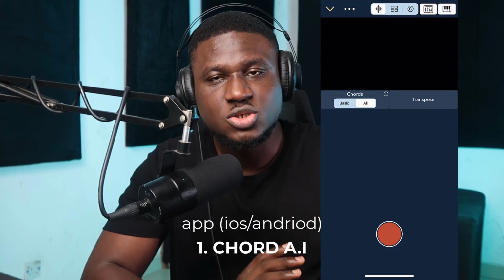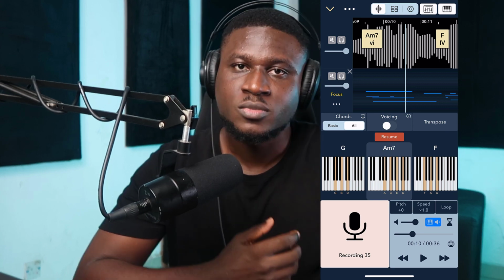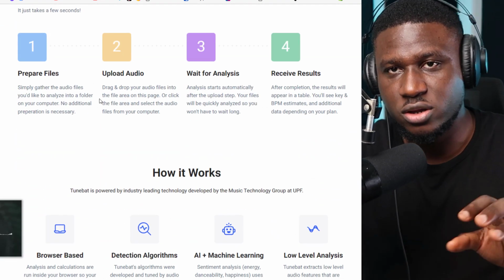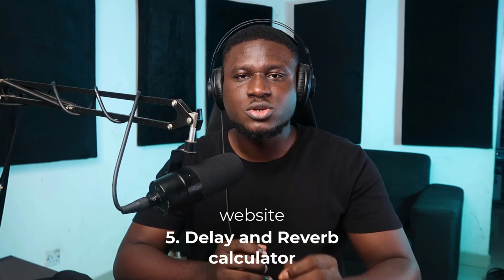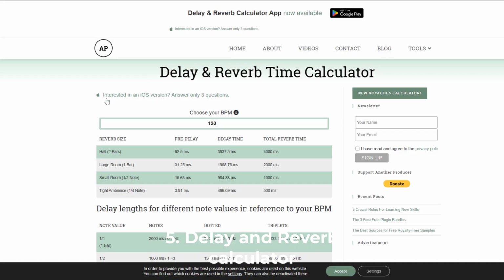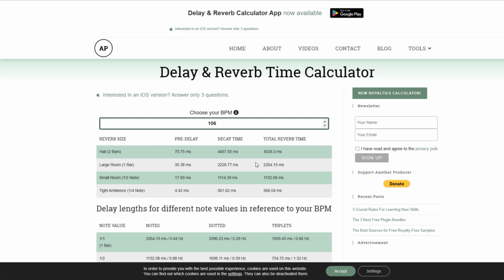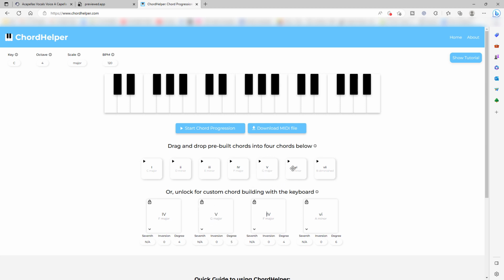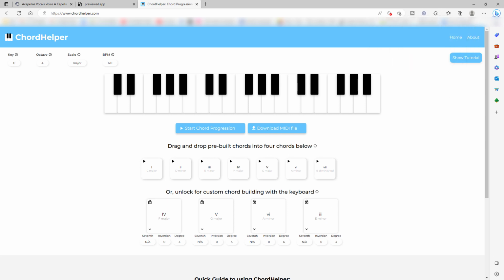Music production tips and tricks for beginners - 7 Free tools for PRO BEATS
Music production tips and tricks for beginners - 7 Free tools you must have

music production for beginners,ai tools for content creation,music production tips 2022,fl studio melody tips and tricks,music production tips,music production basics,free plugins for vocals,free plugins for fl studio 20,how to make beat in fl studio,how to make beat in fl studio mobile,how to make beat in ableton live 11,how to make beat in logic pro x